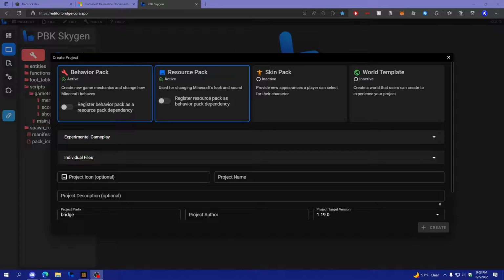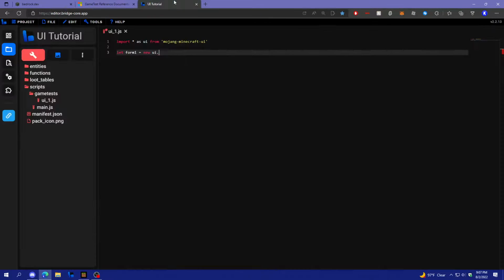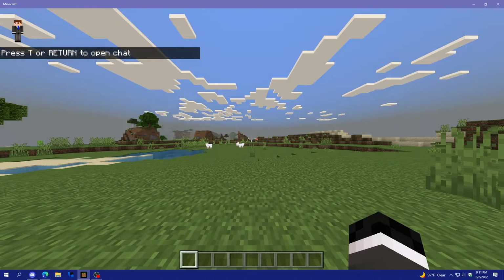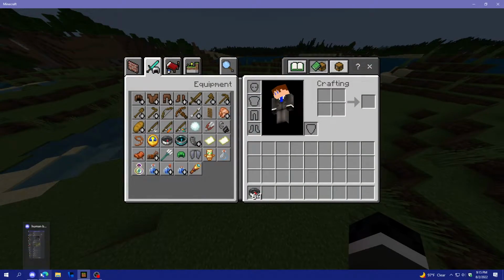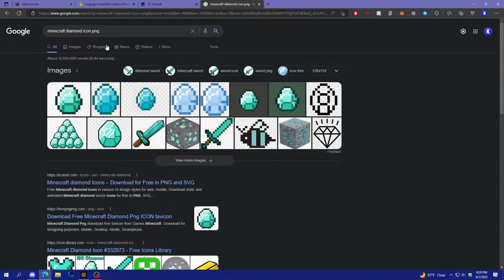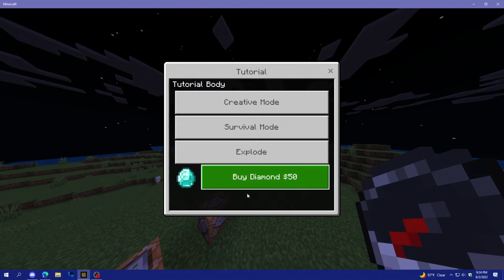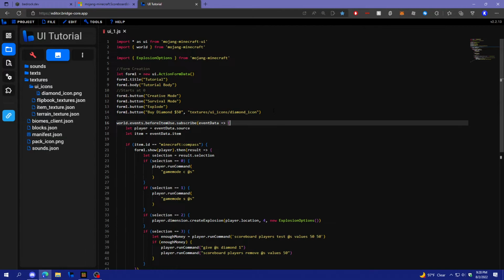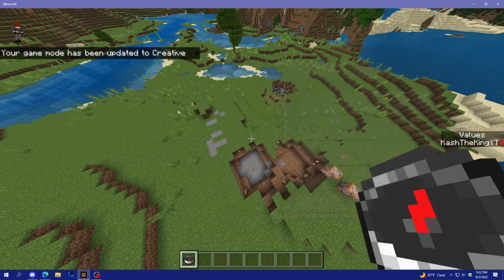(UPDATED) How to create UI MENUS in Minecraft| MCPE Addons 2023 (BRIDGE TUTORIAL)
I know that there isn't ANY documentation on how to actually utilize this in your addons.